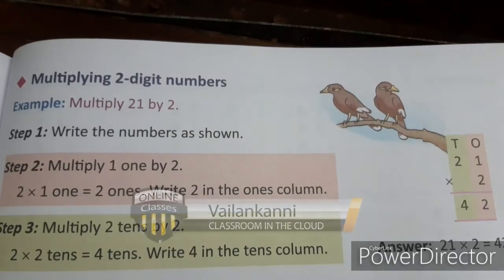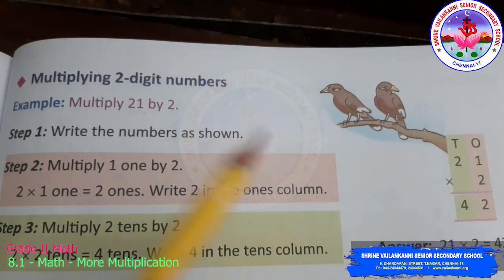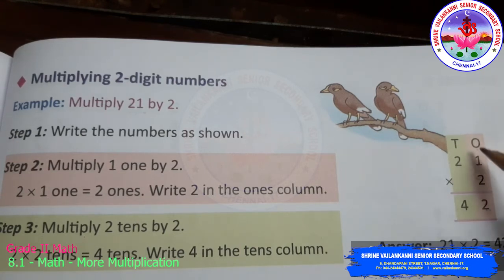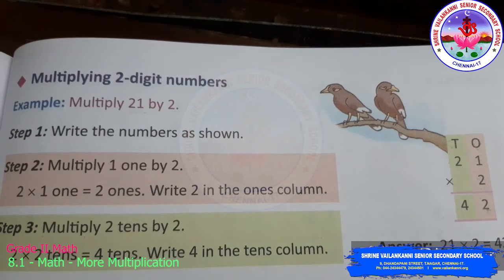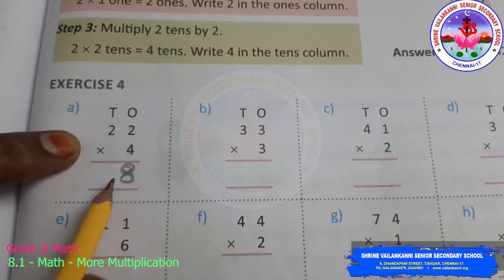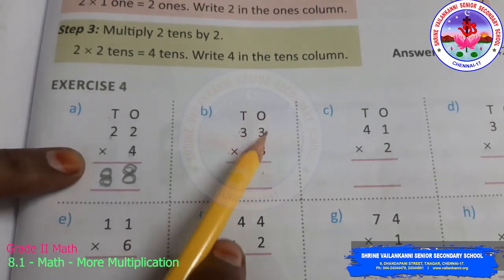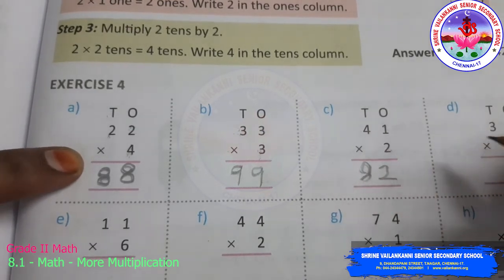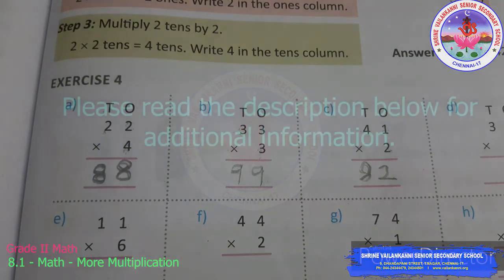SVSSS Grade 2 Math - 8.1 - More Multiplication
Duration: 04m39s

Lesson Description:
This video explains about   Multiplication  of 2  digit numbers.

Shrine Vailankanni Sr Sec School (CBSE) in order to engage the II students in learning during the covid lockdown will be uploading a series of videos to enable learning. Our teachers have used their limited resources to create the videos and we are thankful to them for having risen to the occasion.